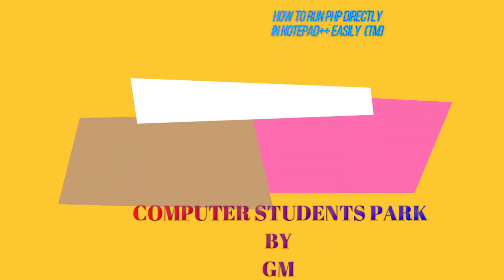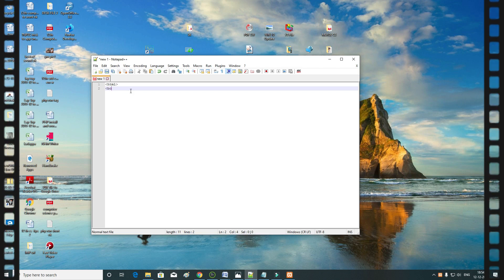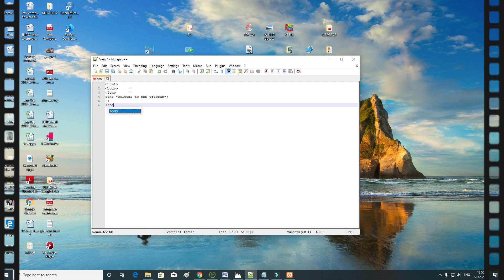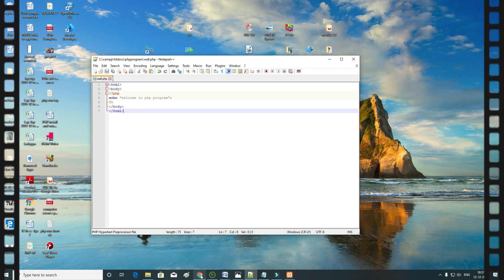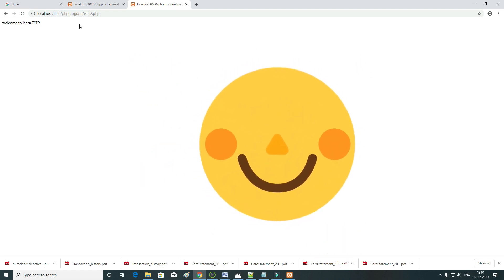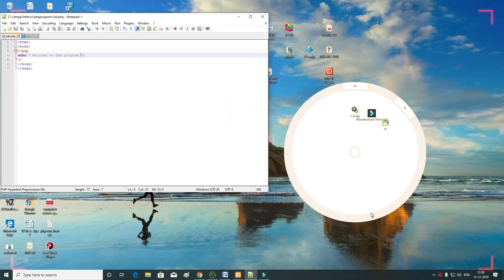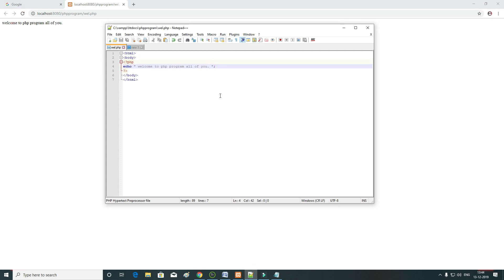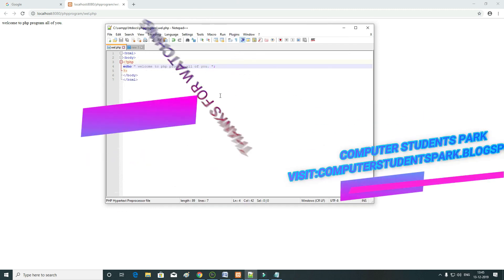How to run php directly in Notepad++ easily latest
This video is help to run  PHP files in notepad++  with the help of XAMPP package. Learn how to run your first PHP program in XAMPP Server. PHP is a server-side scripting language that is used to create dynamic web pages. This video is about how to set PHP path for running  in notepad++.